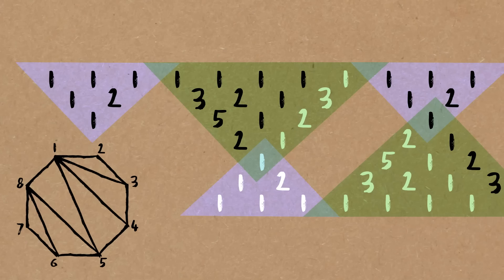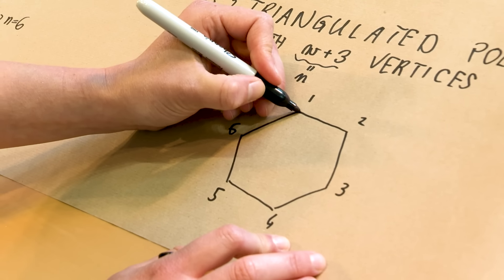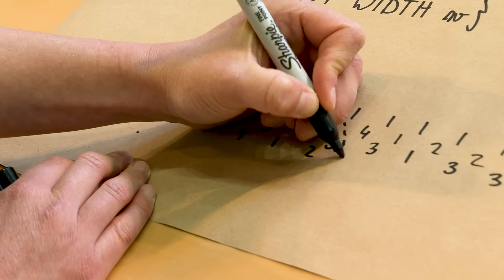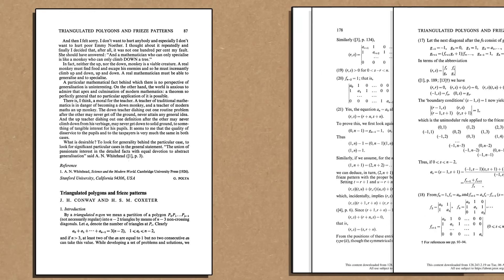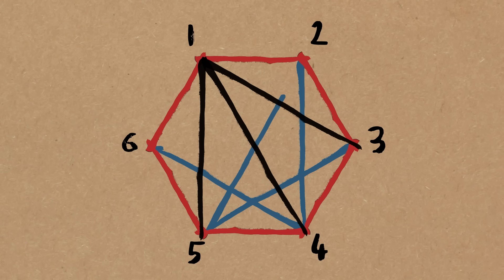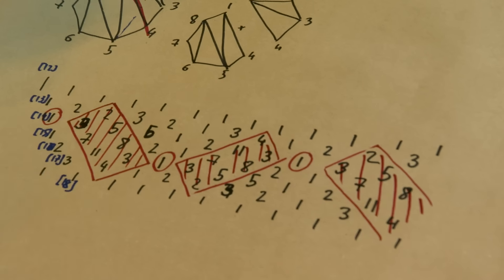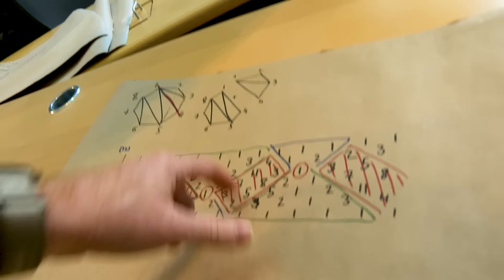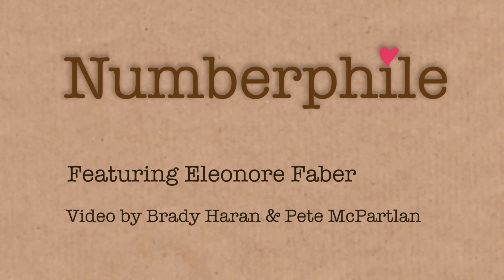A Fascination with Fractured Friezes - Numberphile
Featuring Professor Eleonore Faber discussing frieze patterns and polygons - and what happens when you cut them... More links & stuff in full description below ↓↓↓